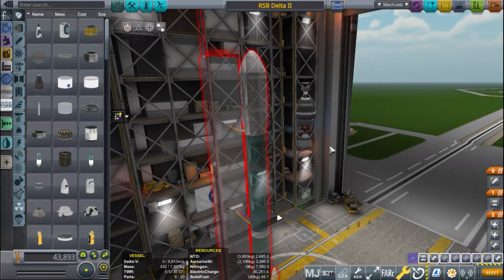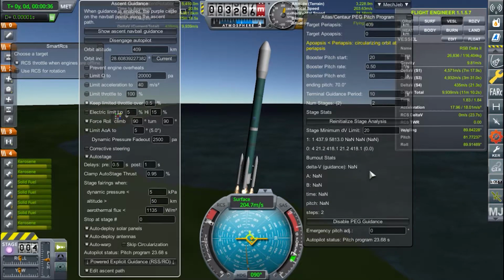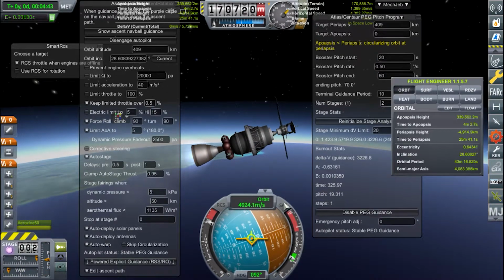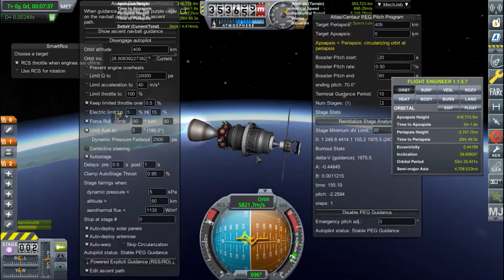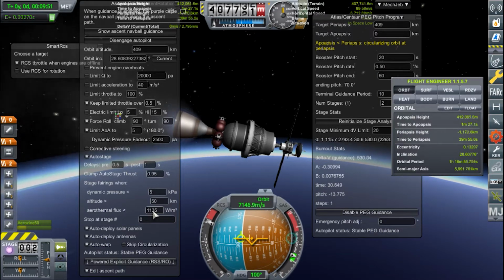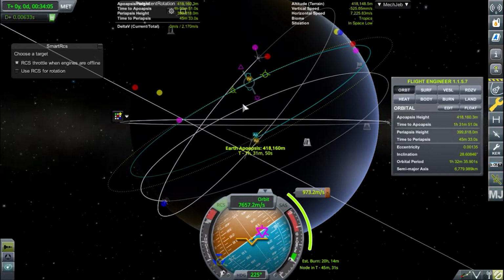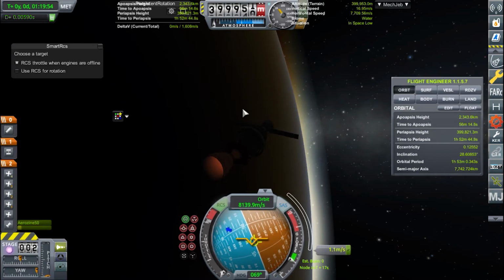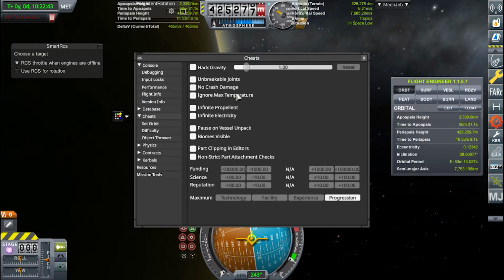My Simulation of Communications Satellite Test Launch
I had a mathematical theory, so I spent a couple days writing out the mathematical part by hand, then I plugged it in to a simulator to test it and it worked! Here's the video of the simulation.